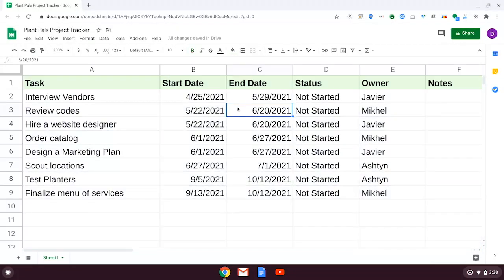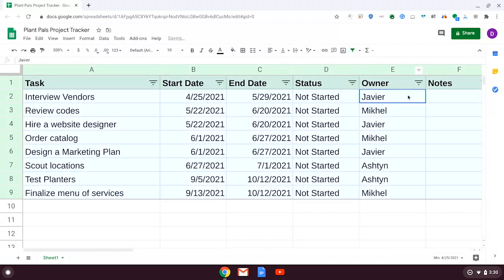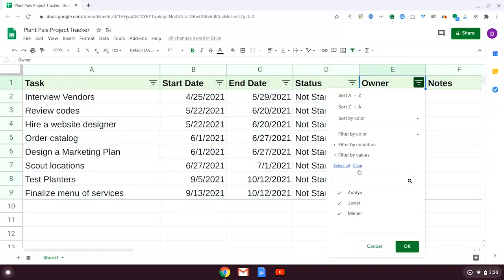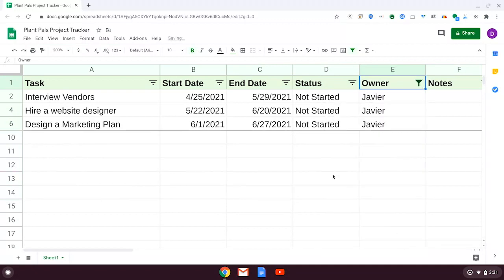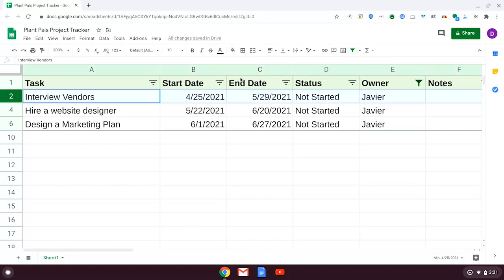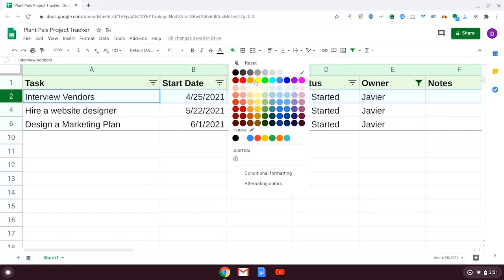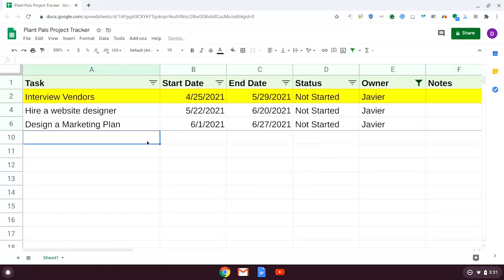Tool Manajemen Proyek yang Umum